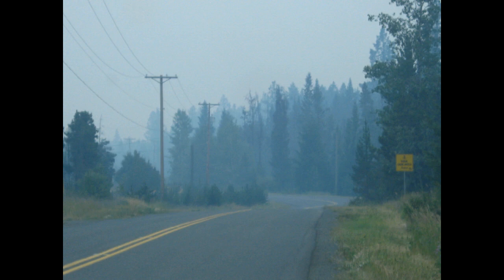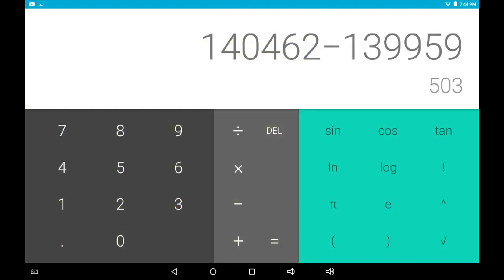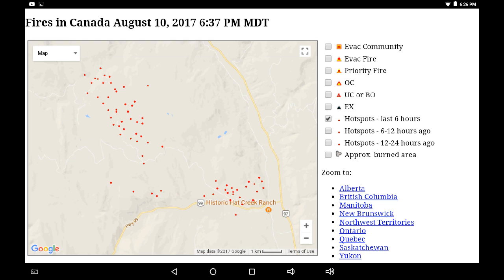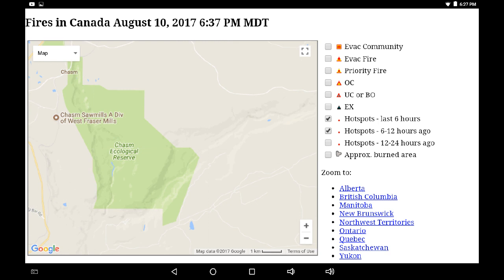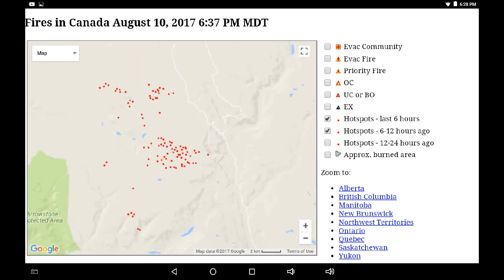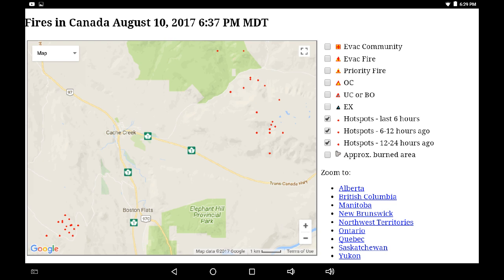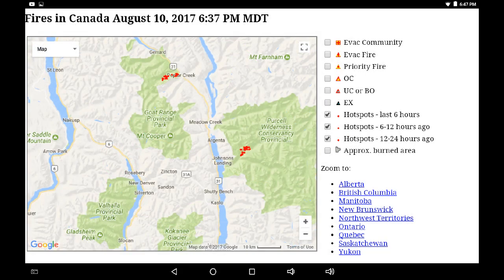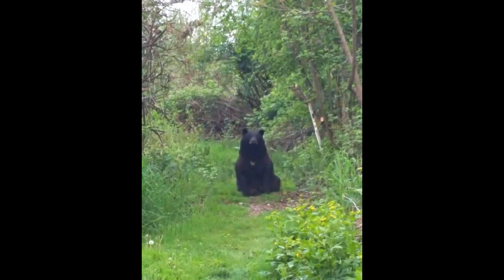August 10 9pm Update: High Infrared Activity S, SW, E, NE At Perimeters, Elephant Hill Wildfire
Rapid activity pending anticipated wind shift from SW. More random infrared with some control signatures. Smoke/visibility still an issue. Potentential for cloud activity Saturday/Sunday. Cam from Retallack.
Correction: 6:35 minutes, "Kootenay" s/b "Kokanee".

Links